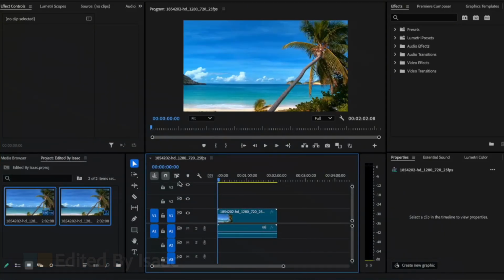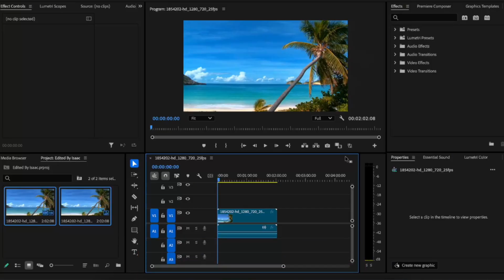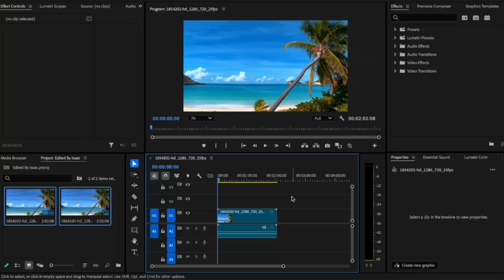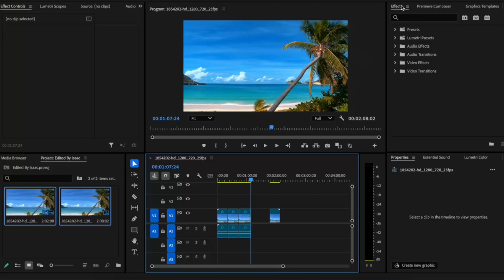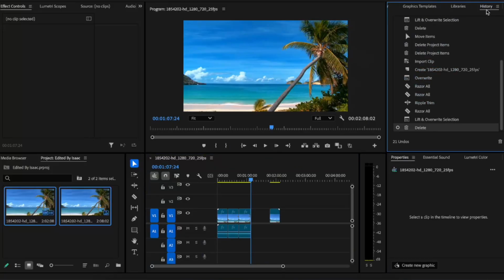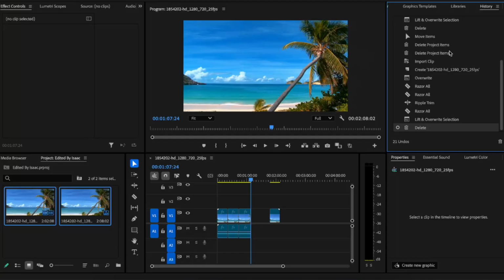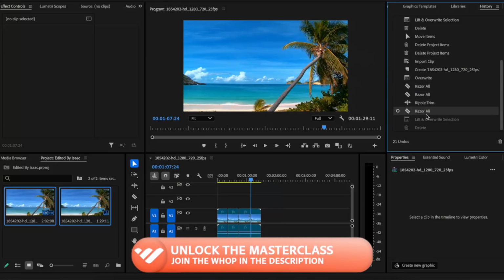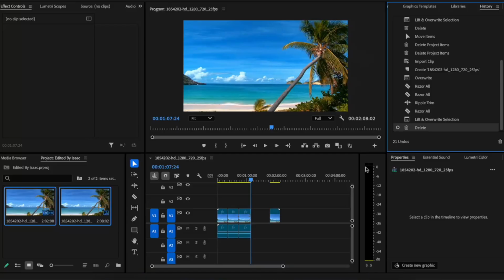How to Access the Project History in Premiere Pro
In this video I will teach you How To Access The Project History in Adobe's Premiere Pro.

Bitcoin
bc1qcr8qg4vu4ks0zm0t4q5pyv0zrhw7203wywhrs8

Ethereum
0xdC6FB20515AF69070f72fc7102e746EA788fd418

Solana
6SV5uLLGKv4m5p882XFzXUofktiVxGJsYiTHRH2ZGR7w